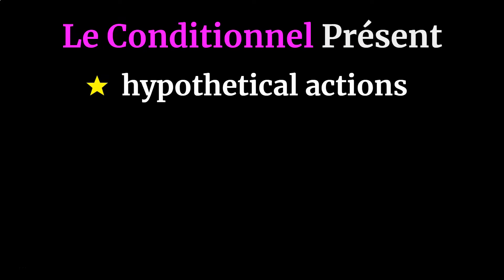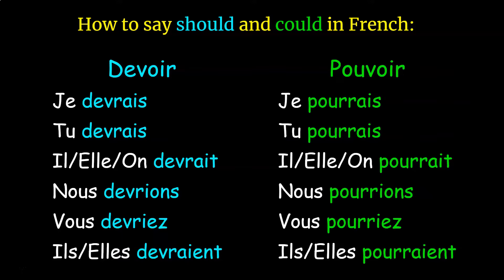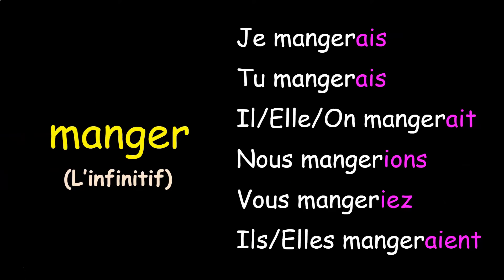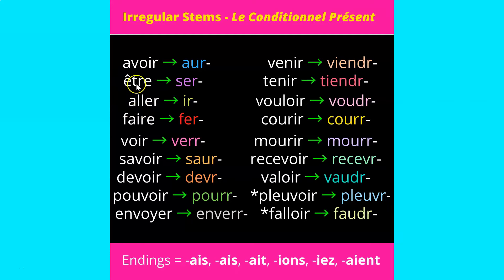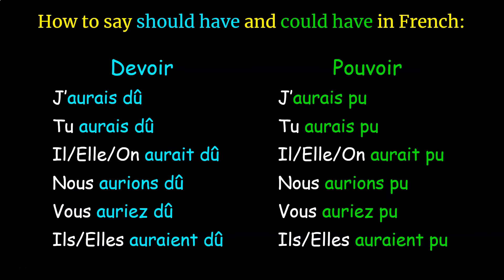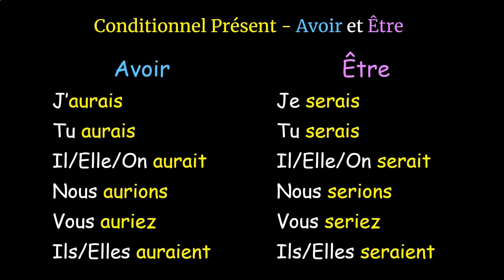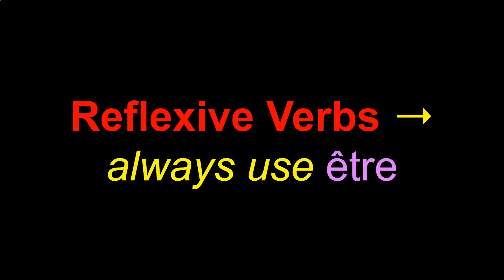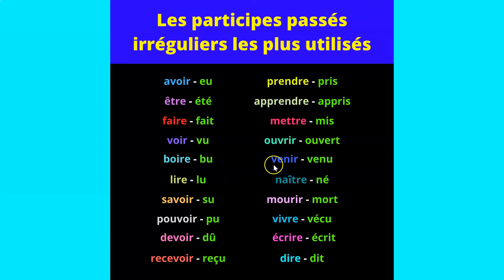Le Conditionnel (Présent et Passé)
In this video, I go over the French Conditional (Present & Past) - when it's used, some examples and how its two forms are conjugated. Hope it's helpful.

0:19 - Le Conditionnel Présent (When it's used)
1:07 - Sentences with "Si" (Conditionnel Présent + Imparfait)
2:04 - How to say should and could in French
3:50 - Conjugation of Le Conditionnel Présent
6:12 - Irregular Verbs
7:41 - Le Conditionnel Passé
8:05 - Sentences with "Si" (Conditionnel Passé + Plus-Que-Parfait)
8:47 - How to say should have and could have in French
10:32 - Conjugation of Le Conditionnel Passé
14:47 - Irregular Past Participles